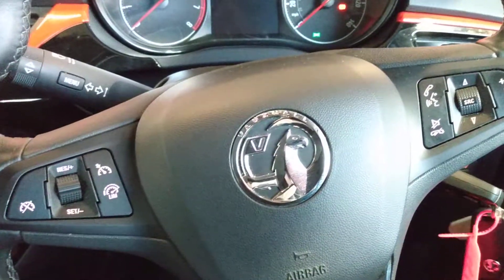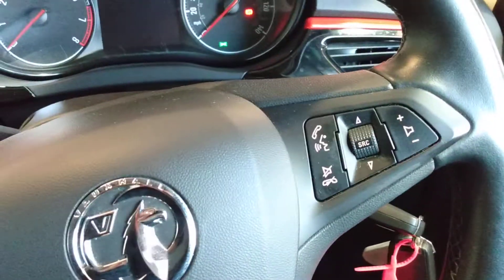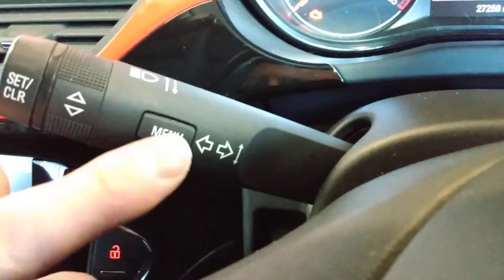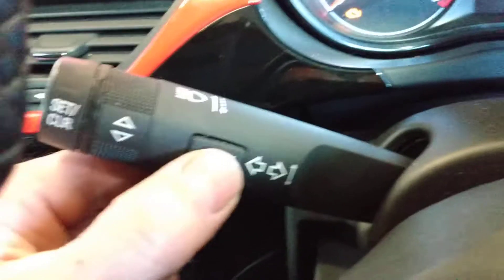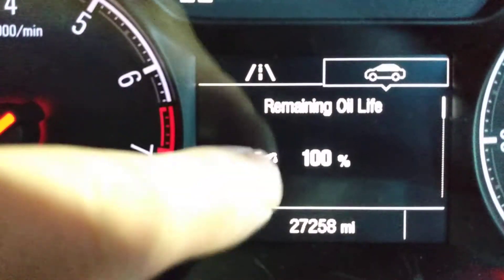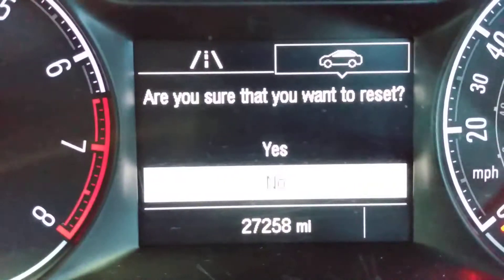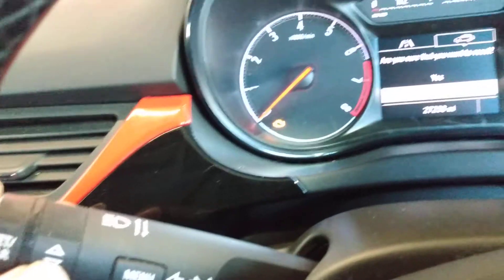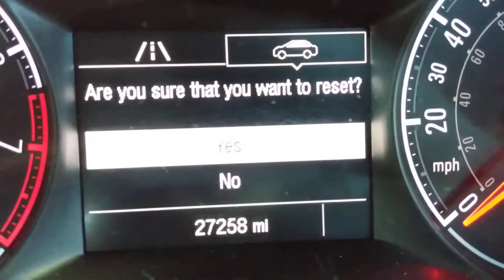Vauxhall Corsa E 2017 service oil light reset